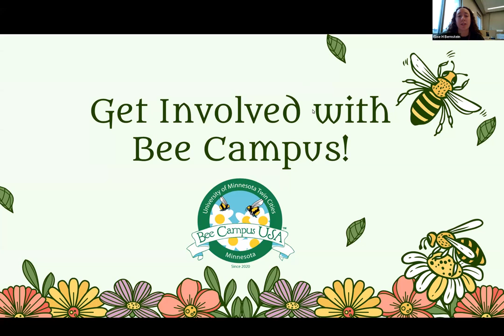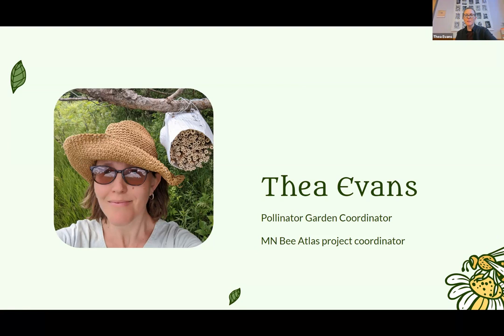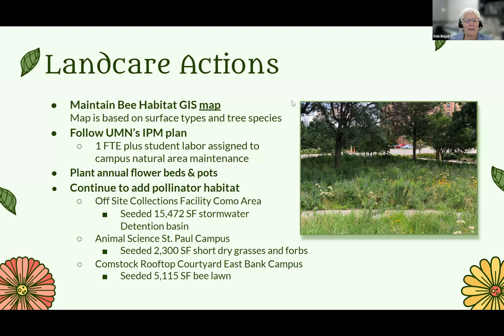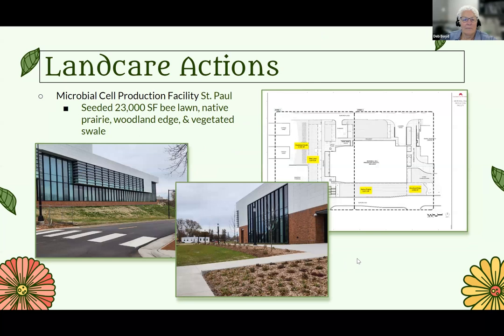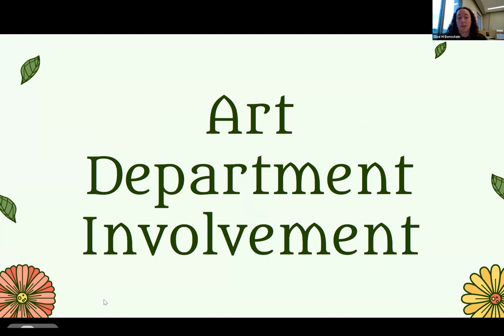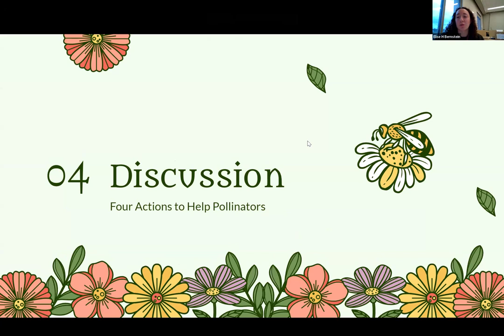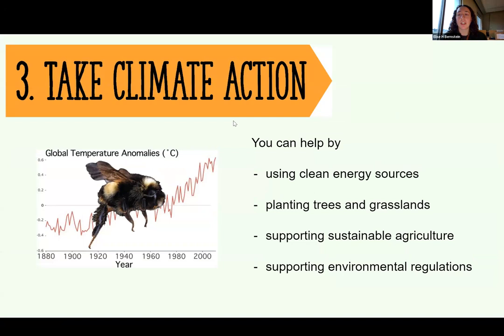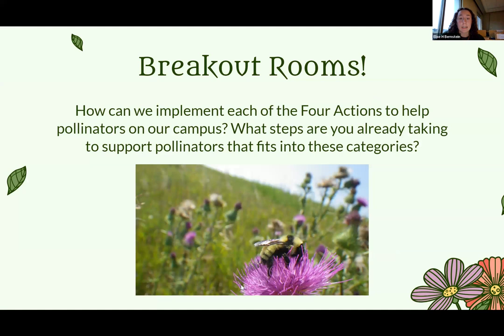Get to Know Bee Campus at UMN Twin Cities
Learn more about our Bee Campus committee at UMN Twin Cities! Get to know who we are, what we do, and how you can get involved.